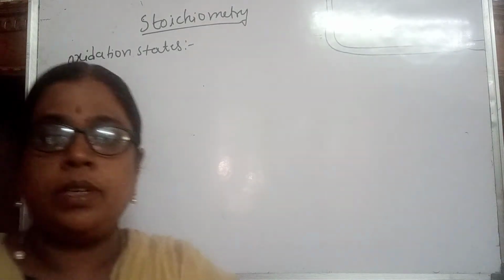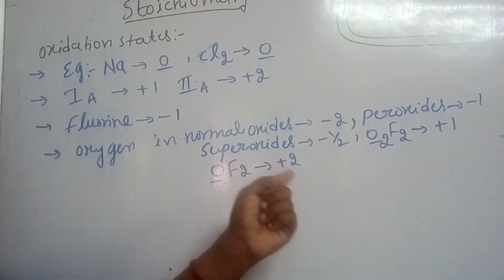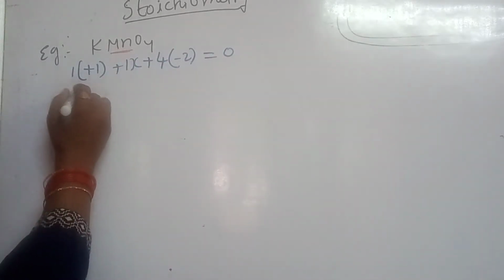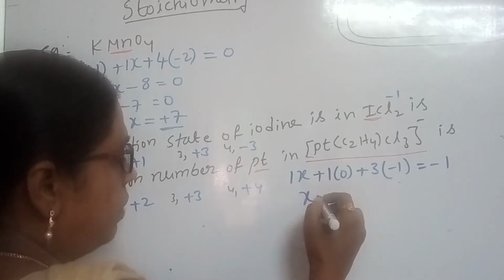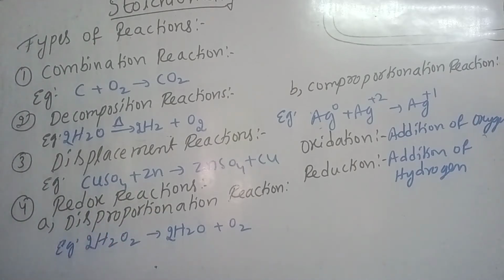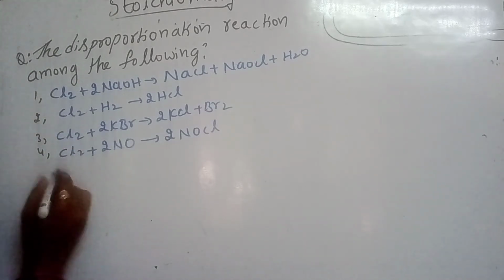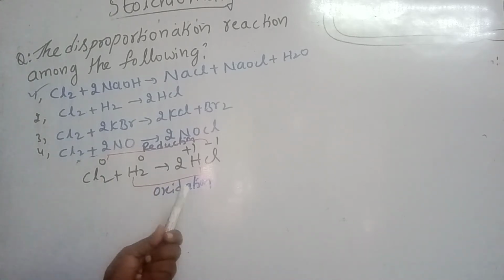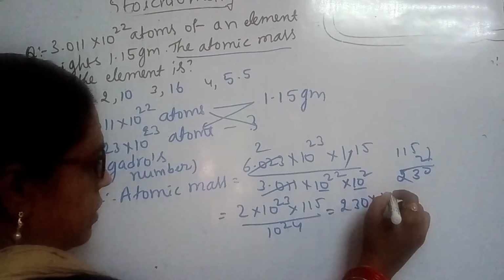STOICHIOMETRY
This is the video of stoichiometry